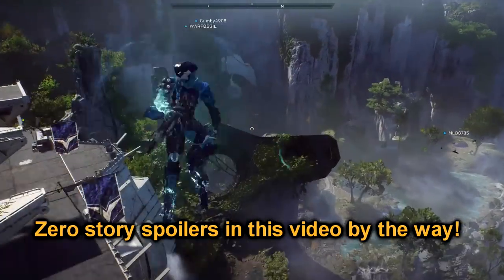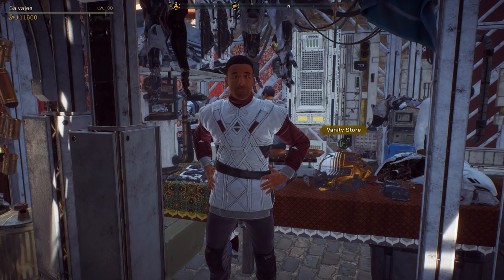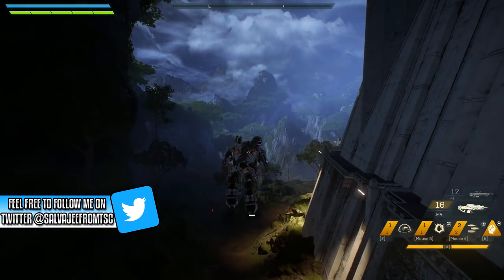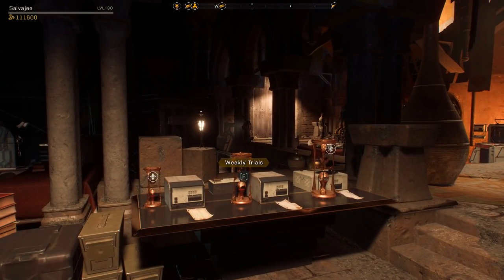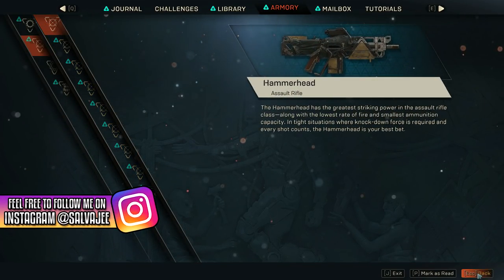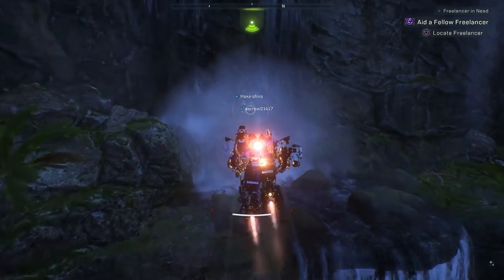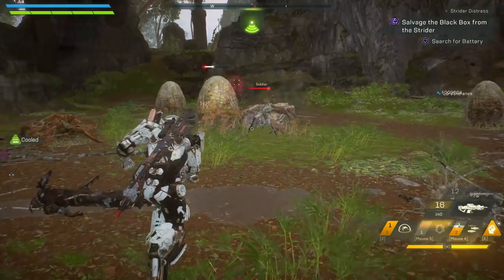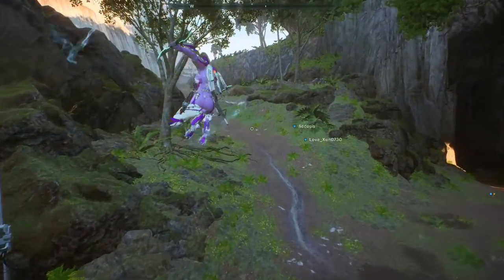ANTHEM: 100 BEGINNER TIPS N' TRICKS/EVERYTHING YOU NEED TO KNOW! ANTHEM TIPS & GUIDE!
Greetings friends, here is my first 100 tips video for anthem! In this video ill be sharing 100 tips that I learned as I was playing the game, these are tips that the game does not teach you, tips to help you out overall, things you need to know and more! As you guys know this isnt my first 100 tips video on the channel, and this definetly wont be my last 100 tips video for anthem. Ill be making another 100 tips video that focuses only on javelin combat, as well as another one later on that focuses on end game tips! I pulled 1 28 hour day and 38 hour day just to maximize my time on anthem and learn as much as I can, to top it off it also took about 20+ hours to make, I'm not saying just cuz it took time to make it deserves a like, all am saying is that if you found it helpful a like is appreciated!

What is Anthem? Anthem is a looter shooter game by Bioware the creators of Mass Effect and Dragon age. In anthem you drive Exo suits called "Javelins". At the moment there are a total of 4 javelins in Anthem the "Interceptor", "Ranger",Storm" and "Colossus" javelin! Anthem is a game that is always expanding and at the moment at no extra charge, thats right free content!